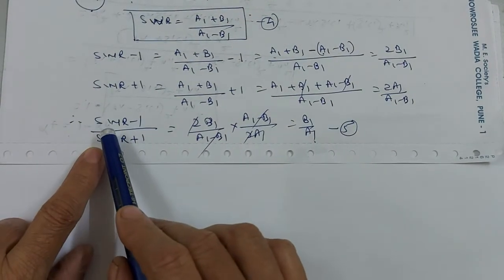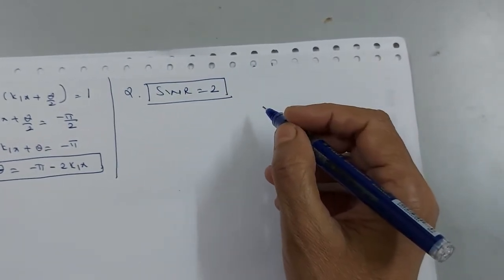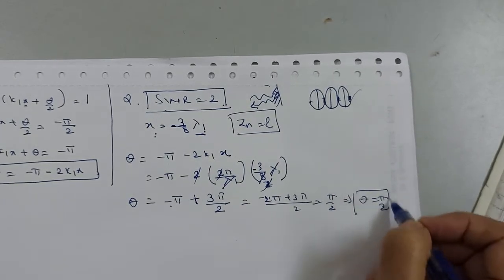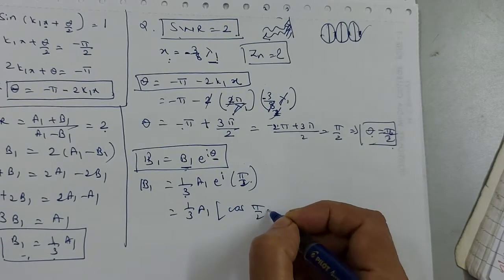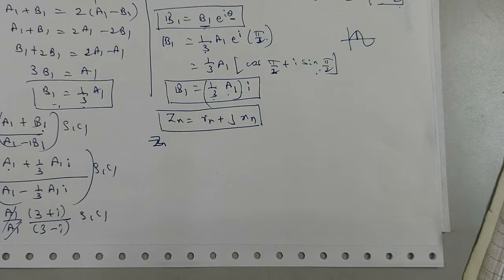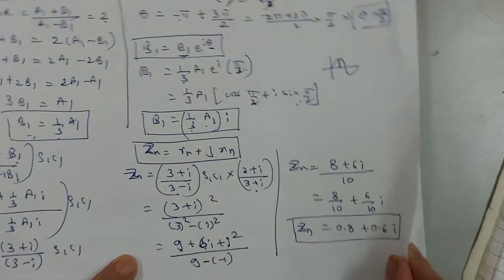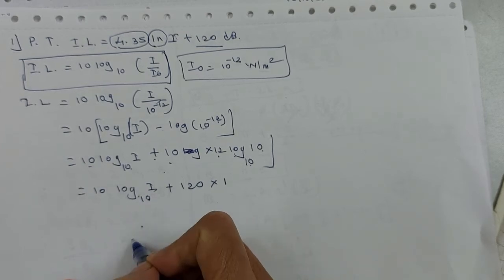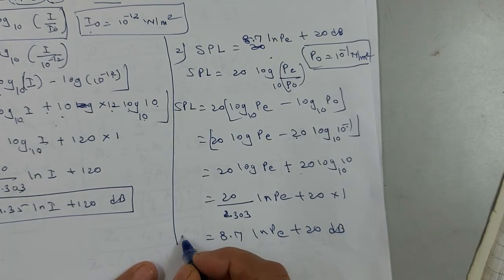PHOT-234 (16)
Numerical on SWR